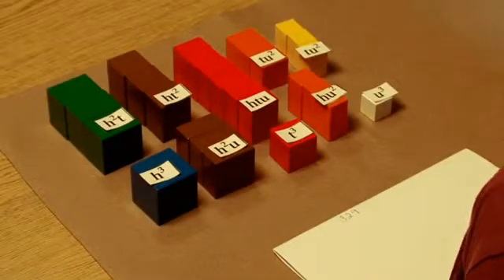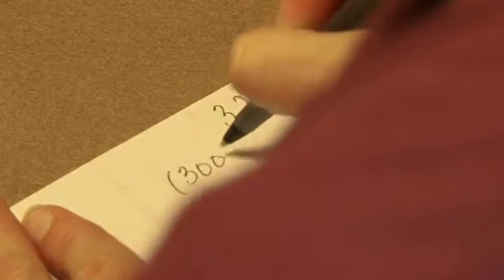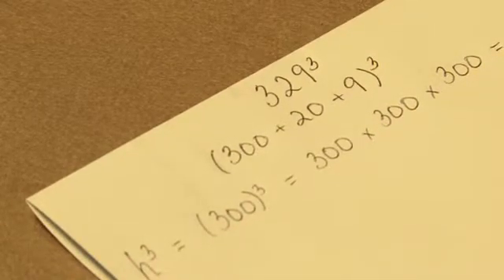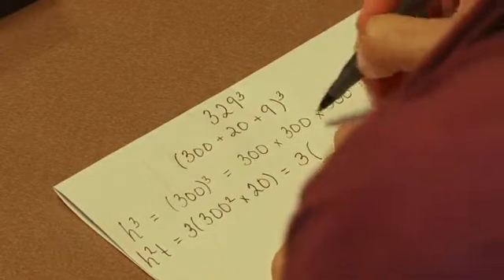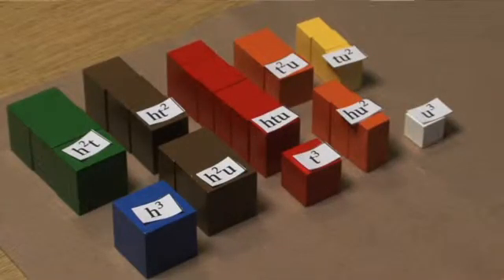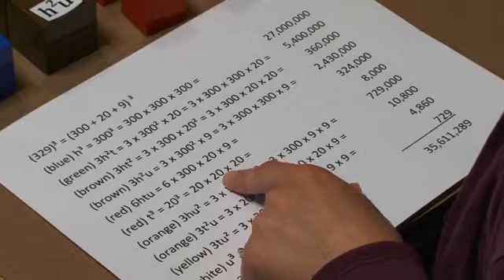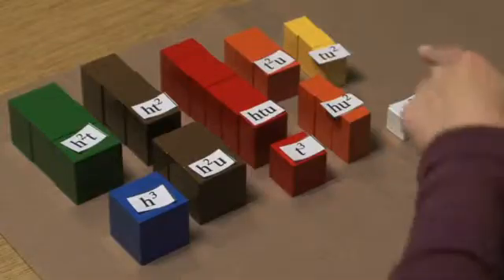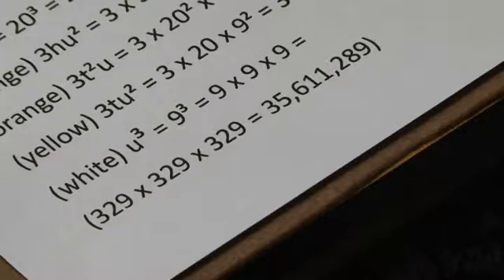Cubing a Decimal Number (Montessori Elementary Math Demonstrations)